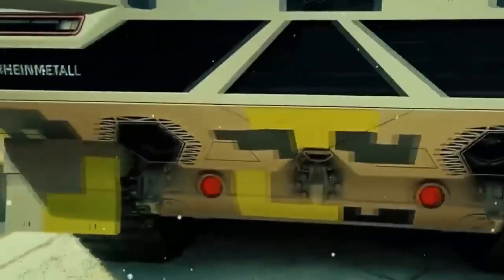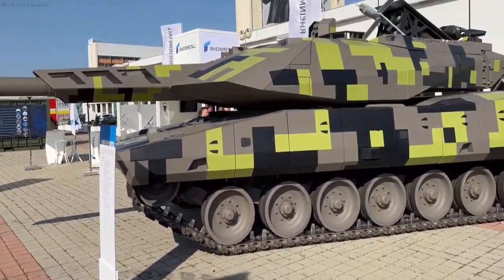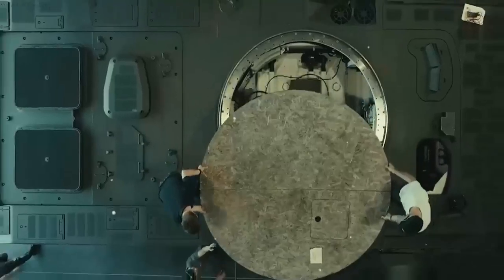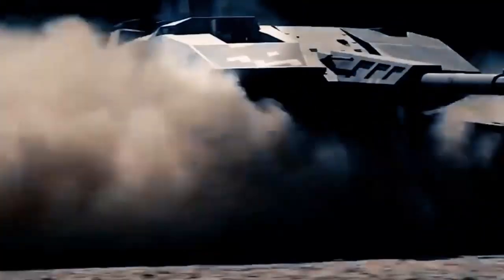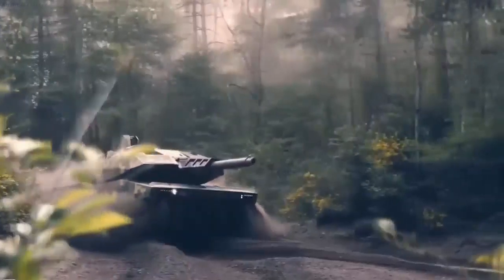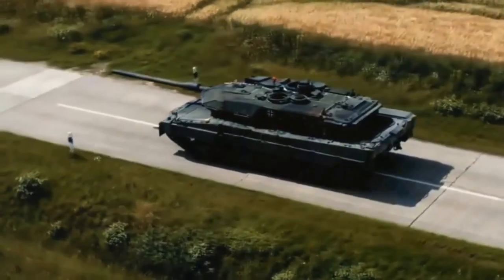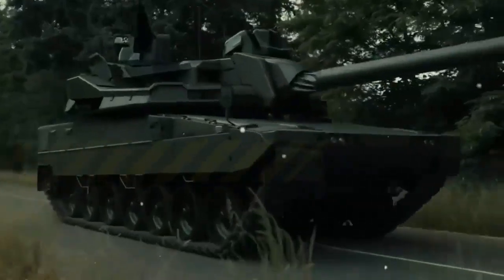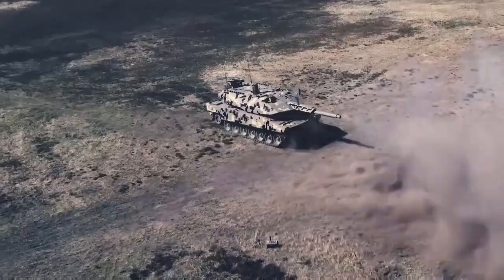Wow, Germany’s Badass New Tank Could Outmatch Every Other Tank in the World.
Germany’s Badass New Tank Could Outmatch Every Other Tank in the World.
Germany has unveiled a new main battle tank—its first in more than 40 years,
The KF51, also known as the “Panther,” is bristling with new technology, including a larger main gun, a digital computer backbone, and a full suite of defensive features.
On Monday, Düsseldorf, Germany-based Rheinmetall, an arms manufacturing firm, unveiled the KF51 Panther at France’s Eurosatory arms show. The show, held every two years, is a showcase for Europe’s arms manufacturers to advertise their latest equipment. Rheinmetall unveiled the Panther (pictured at the top of this story) featuring a gray, black, and neon yellow digital-camouflage pattern.

For more details follow
sumber;